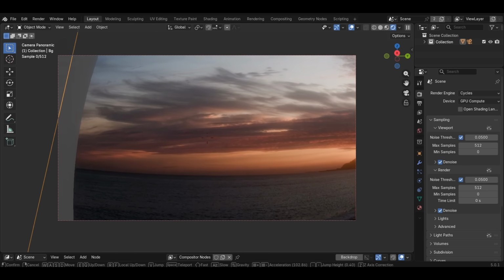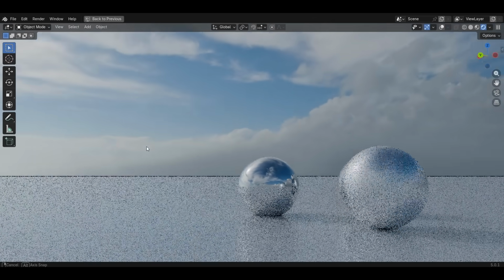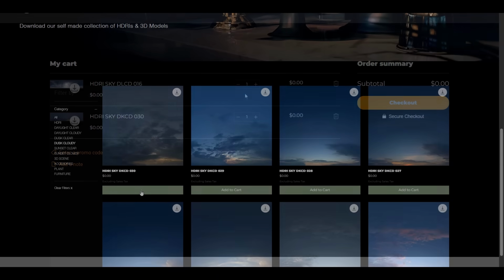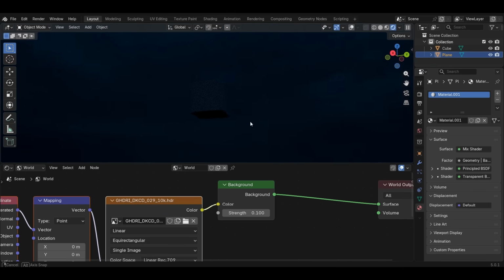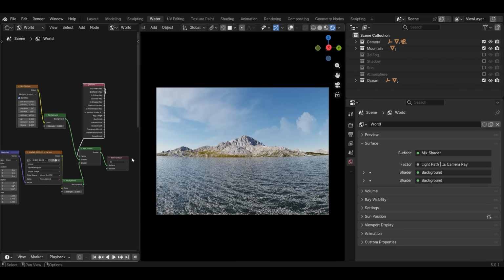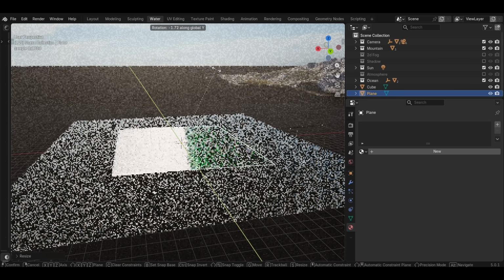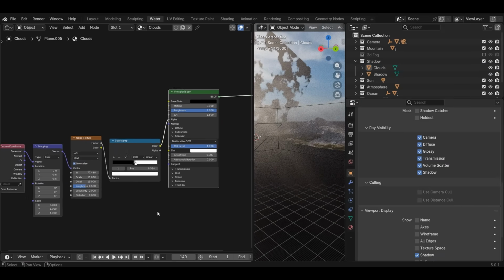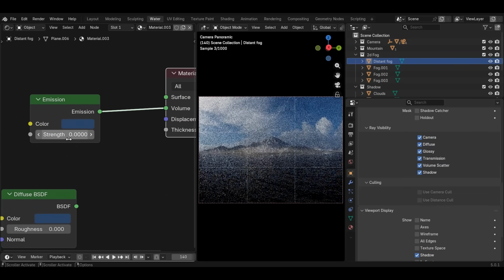Photoreal Skies In Blender 5.0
Photorealistic skies might seem hard to achieve, but not anymore! 🌤️✨
In this video, I’ll show you how to achieve ultra-realistic skies using 2GAcademy Pure Skies along with a few simple but powerful tricks.